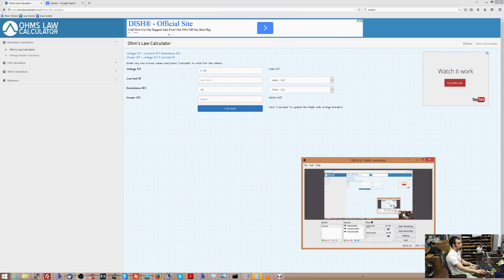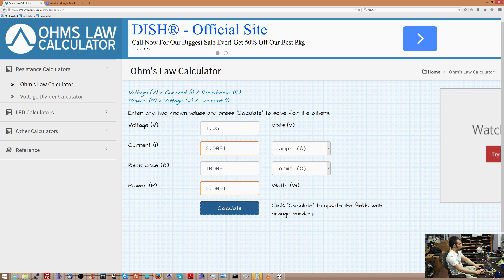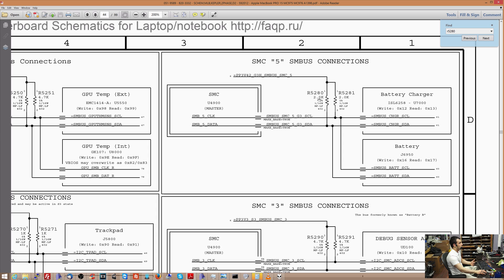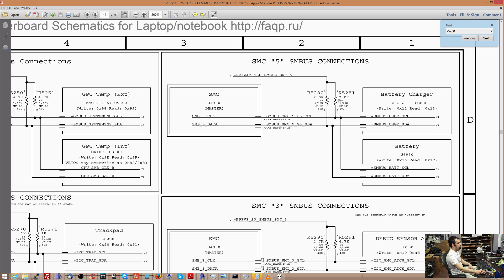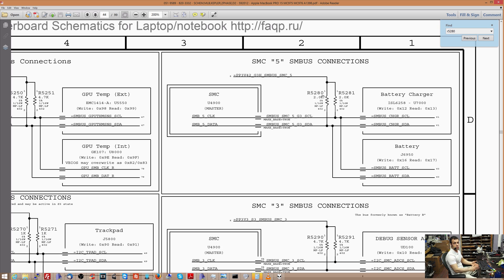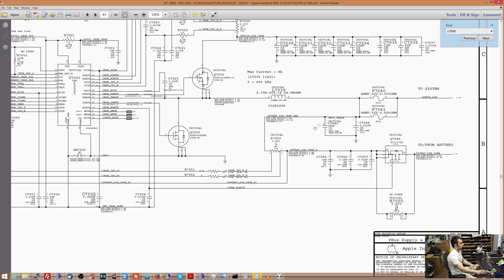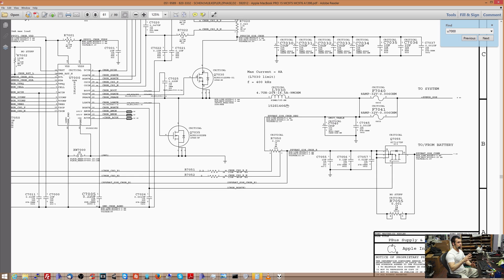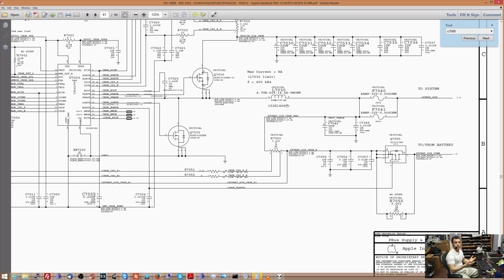What is a resistor? What is impedance?